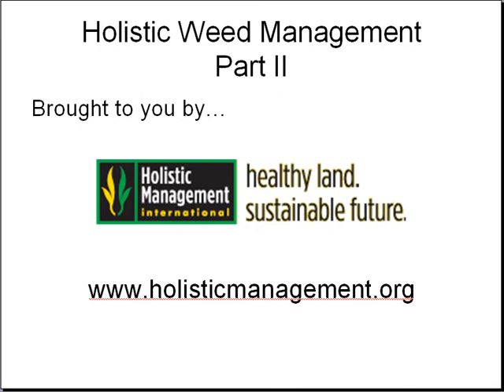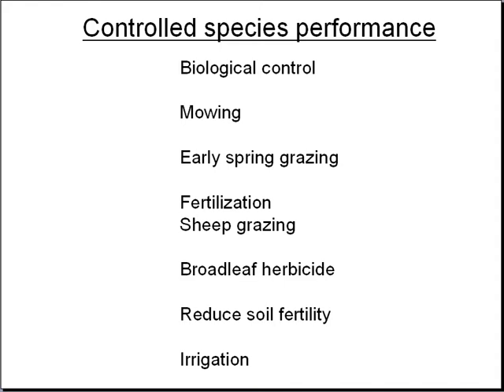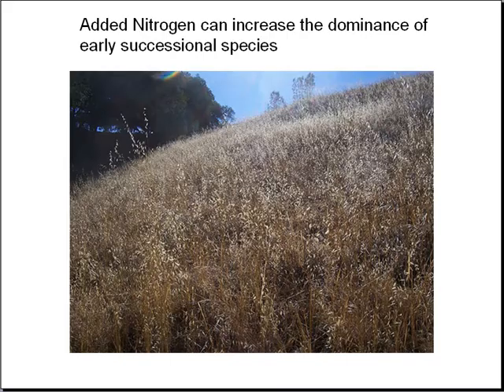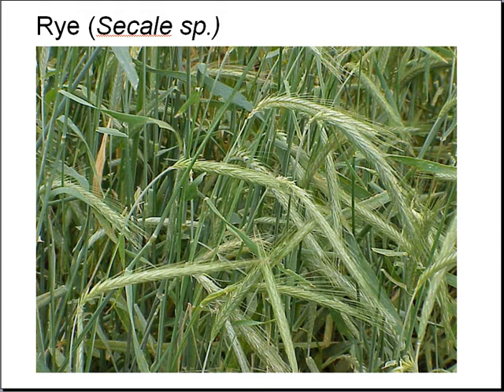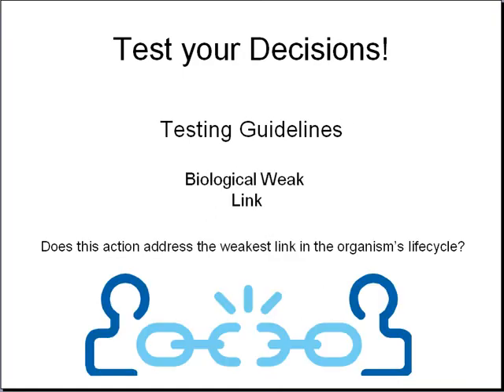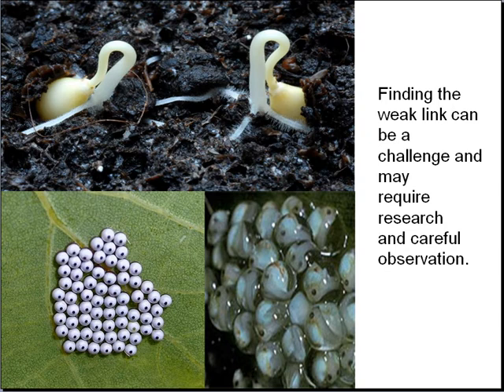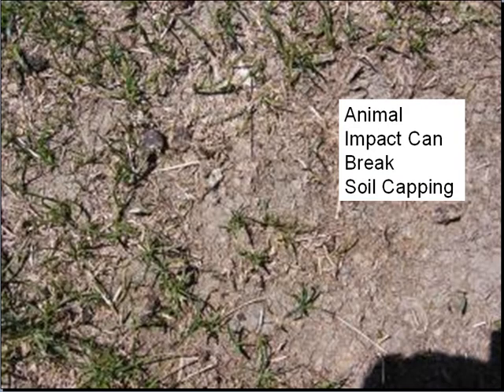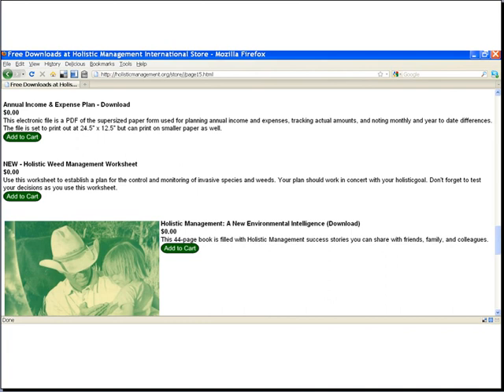Holistic Weed Management (Part II)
In this video, you will learn about successional species management as holistic approach to the management of weeds and invasive species.  In this second part, we run through an example of this decision model in action.  Then, we look at the strategy of reducing soil fertility to control weed species.  Next, the model is put into the context of Holistic Management decision testing, with a strong focus on the biological weak link.  Finally, a worksheet for using this model is presented, and information is included on where to download this worksheet.